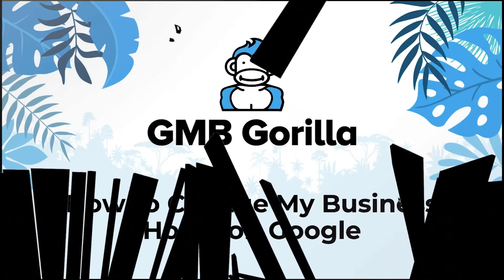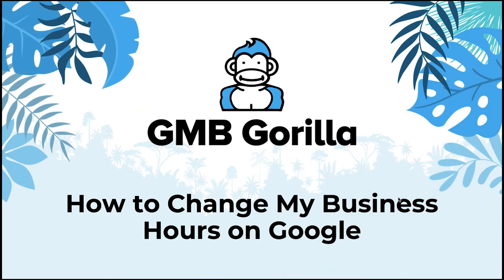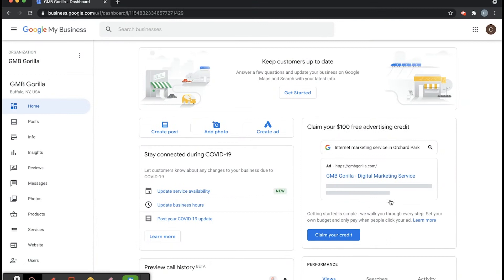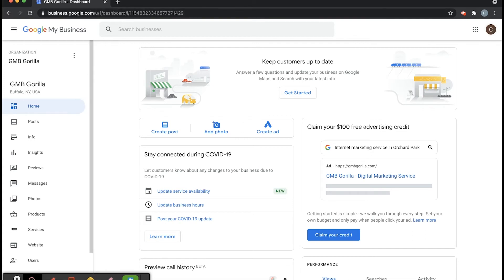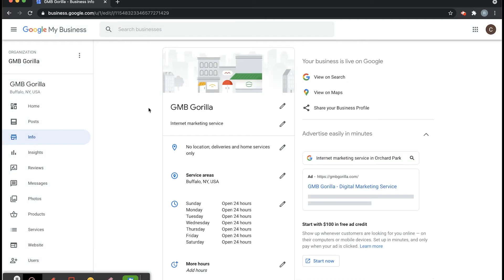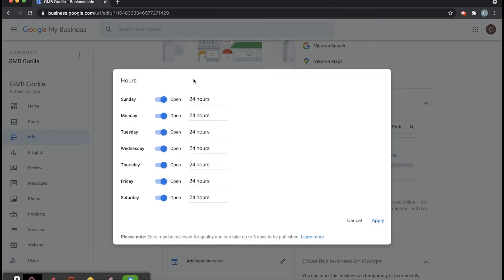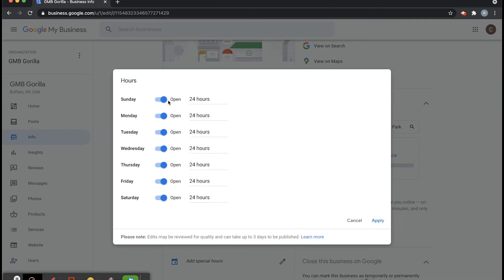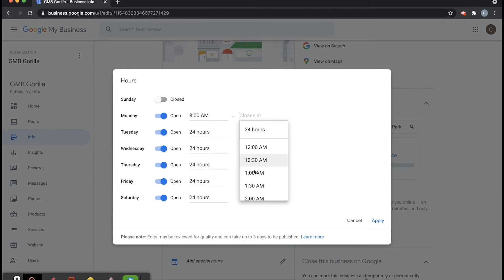How Do I Change My Business Hours on Google - Ask the Gorilla #5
Here is a quick tutorial on how to add change your business hours on Google My Business! I hope it helps! This will help potential customers in your area get to your business during your hours and will help them when planning their visit.

Google My Business is the most underrated tool that we have at our disposal to generate leads and help customers get familiar with your business. We are here to help you save time and see real results with your Google My Business page.